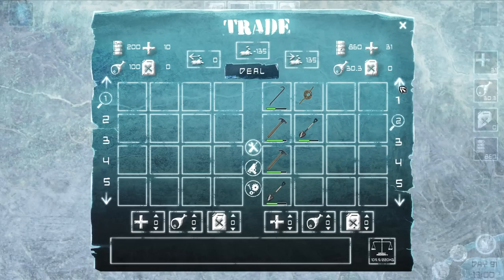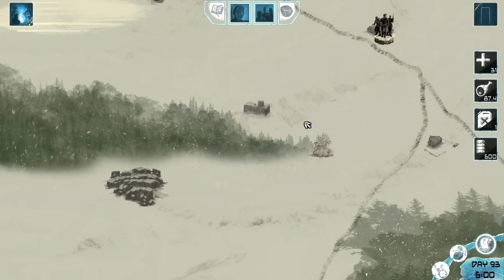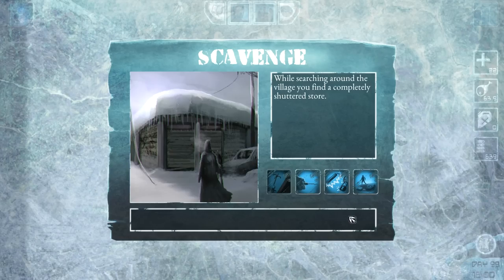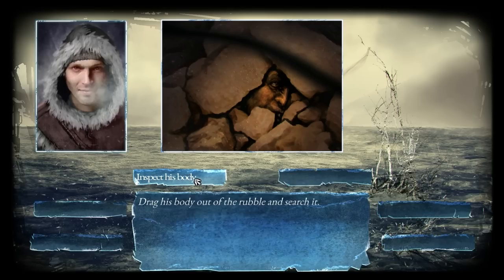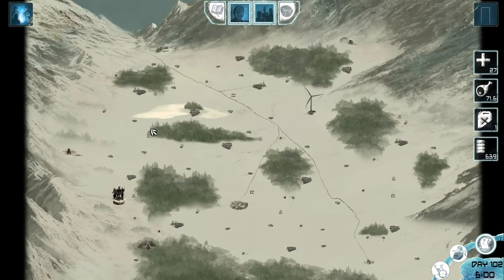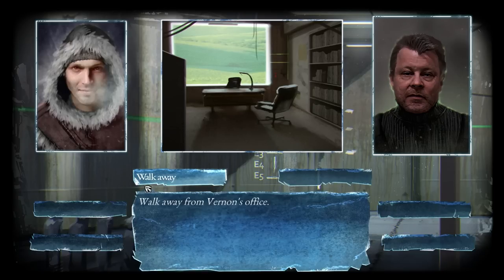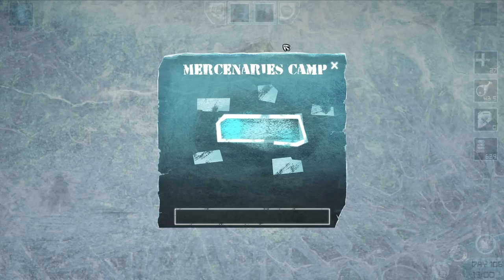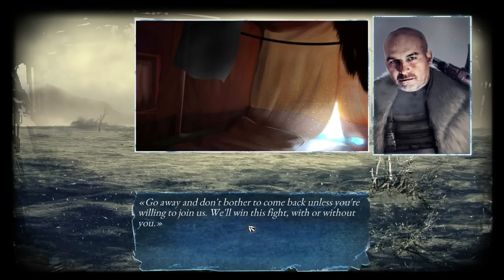Icy Gameplay / Let's Play - Hammer Time - Part 12